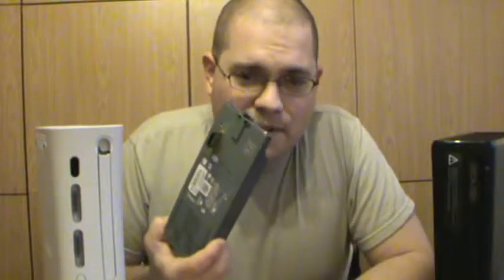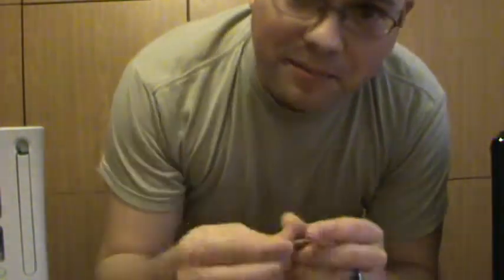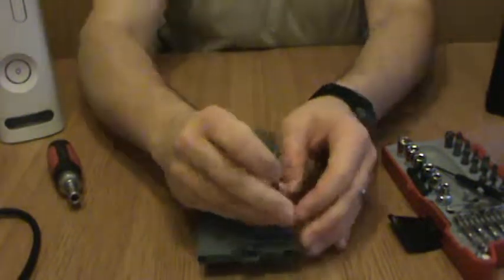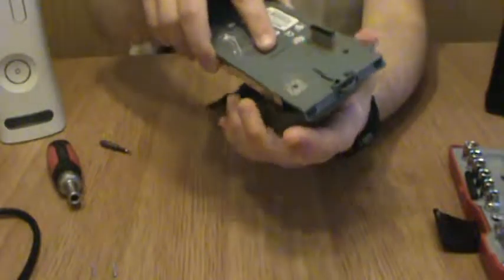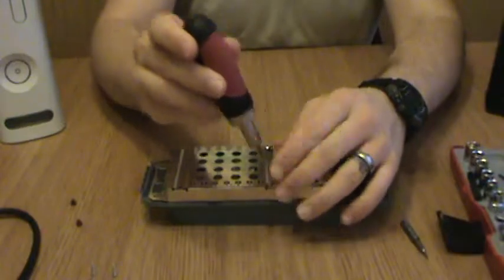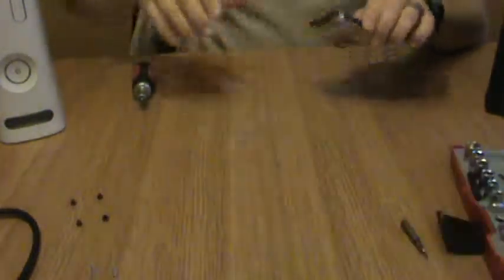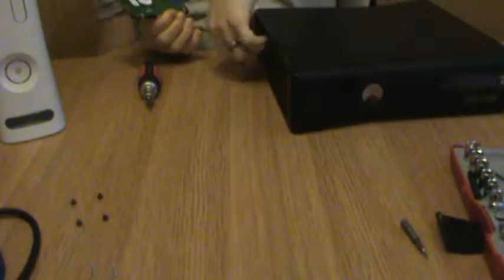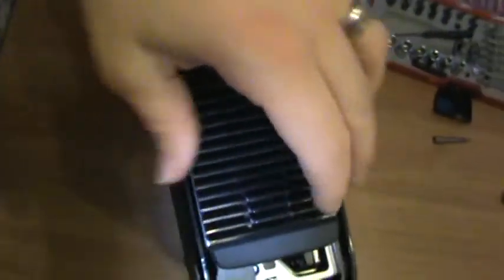how to put the 360 fatty hard drive into a 360s or 360e console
really simple install. i did this one on the fly and on a whim b/c i have seen ppl get frustrated with the new 360s console not taking the old style hard drive.